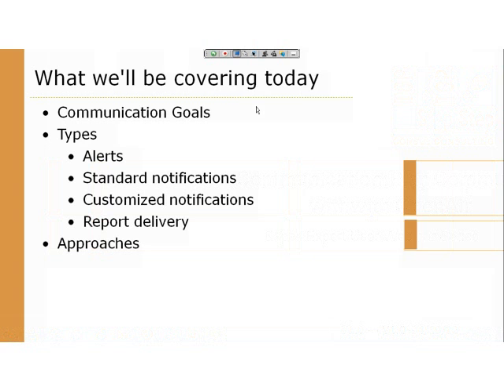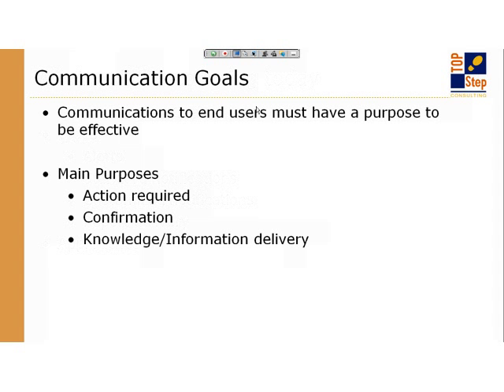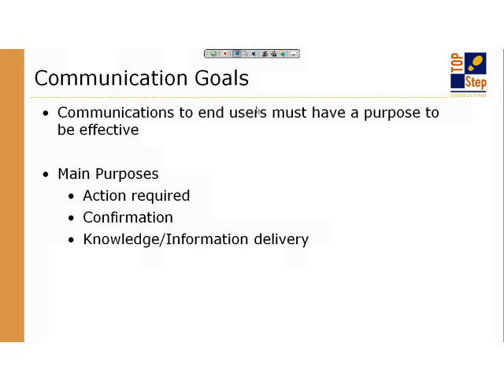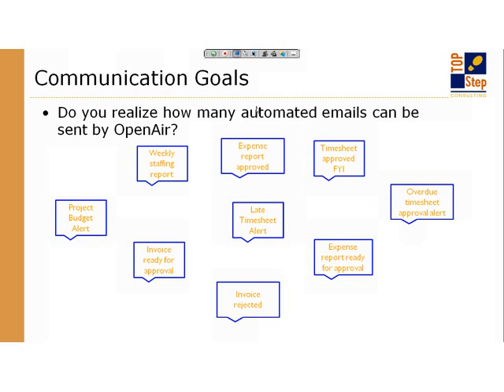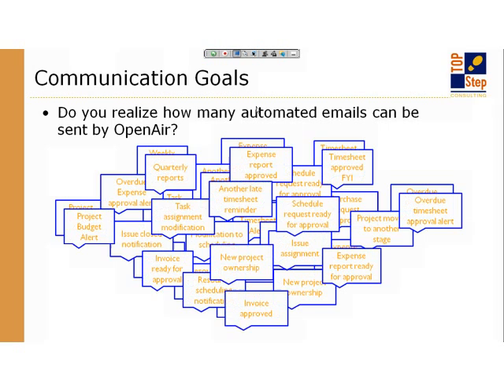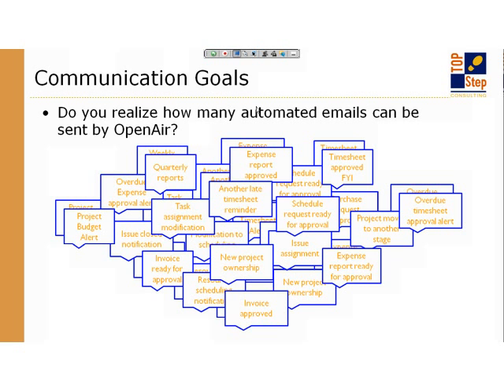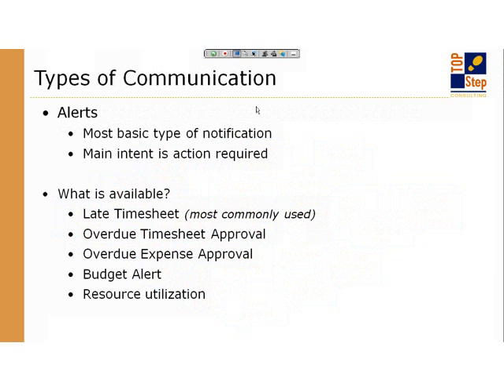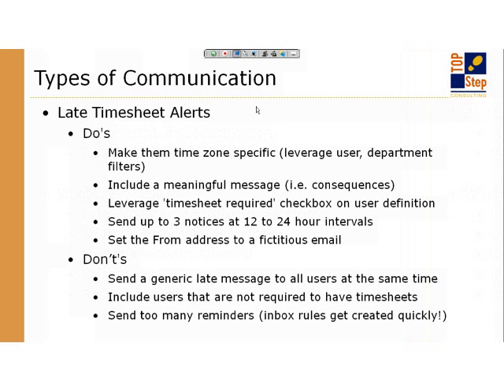OpenAir Expert Webinar Series: Communication Planning Pt 1 of 2